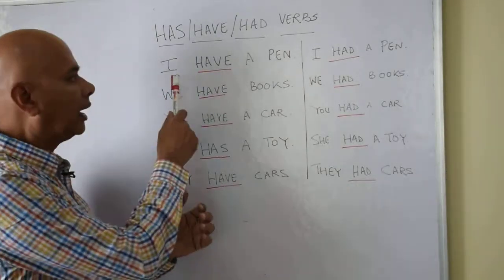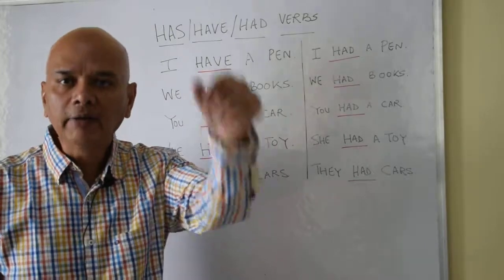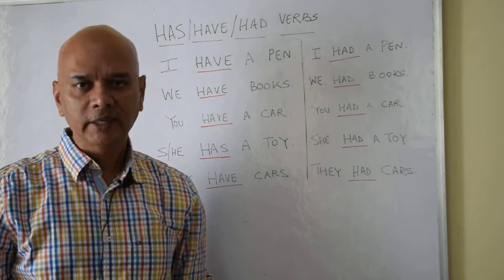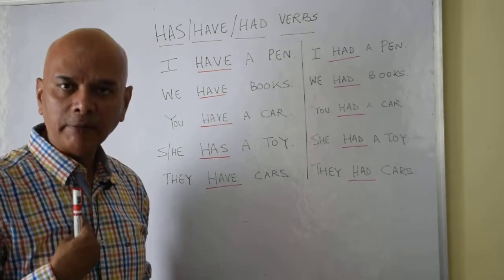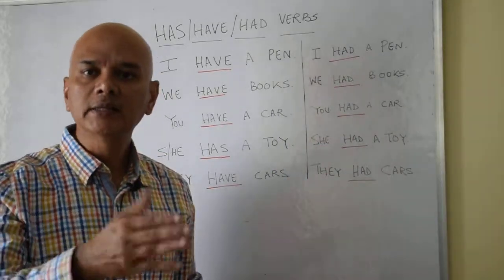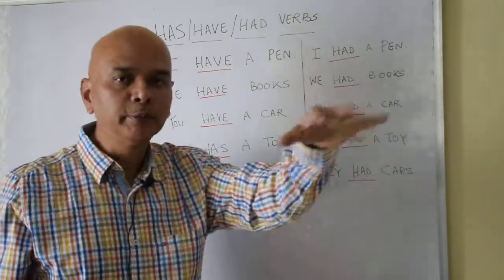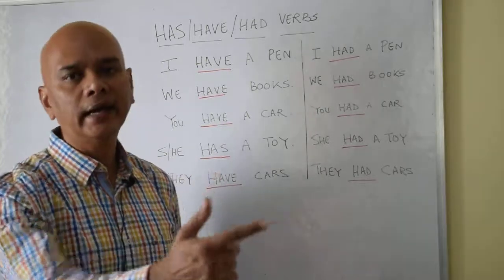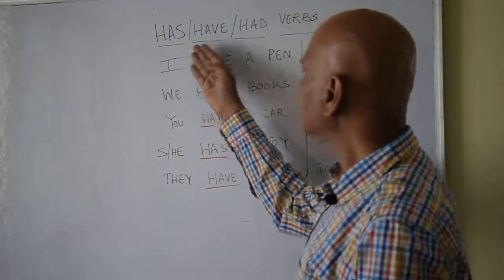How to use Have has had in English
Speak English Quickly. Learn English easily. Make sentences in English